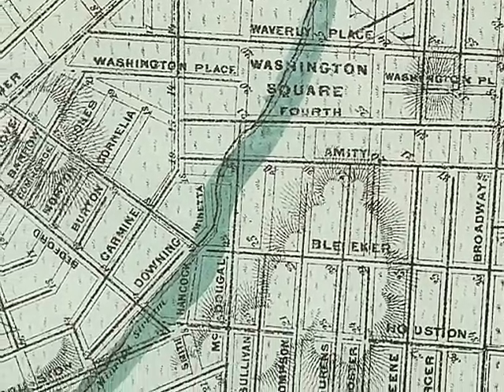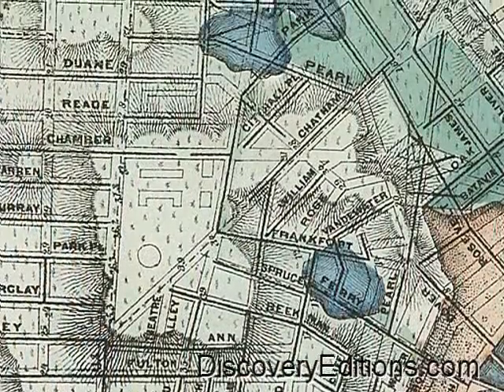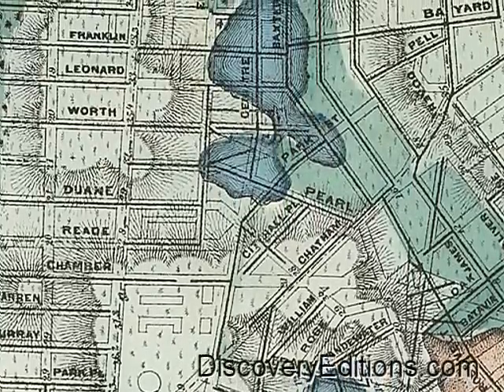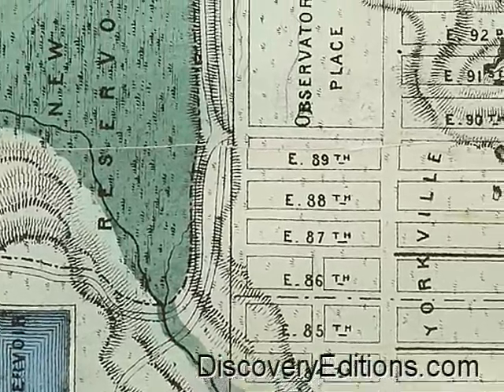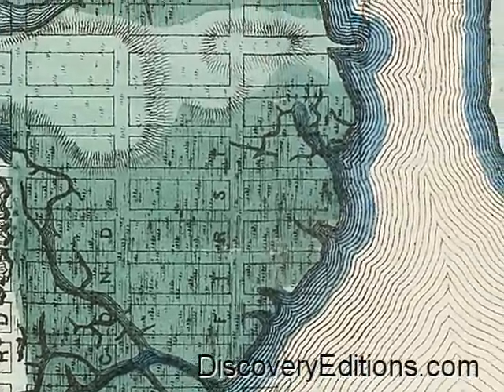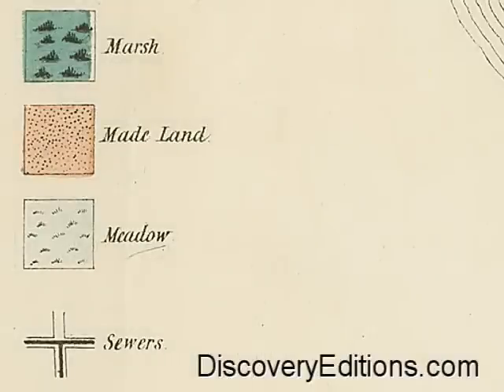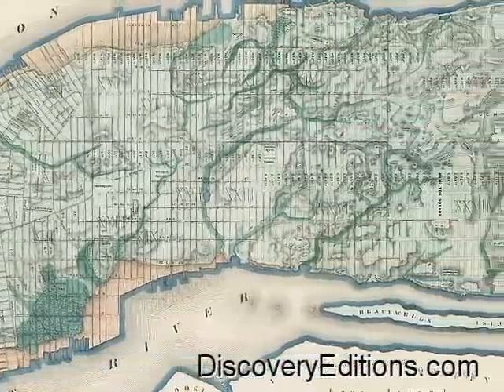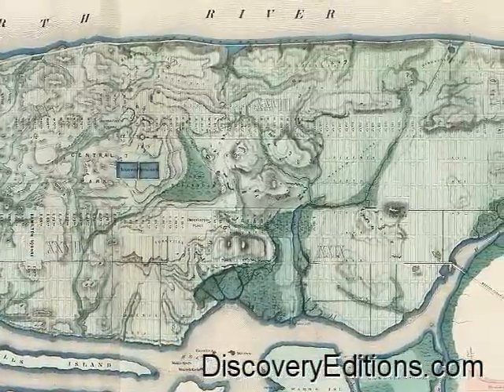WHO'S SWIMMING UNDER THE STREETS OF MANHATTAN?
Turns out there's water everywhere beneath the bustling streets of the big city, so watch your step. Sure, it's all been paved over and built over time and again -- but before all the waterways disappeared under the expanding cityscape, Egbert Viele mapped every stream, lake, creek and marsh. To this day, every time there's new construction that requires a new, deeper excavation -- the engineers and architects turn to this 1865 map by Viele, New York City's engineer during the mid-nineteenth century. No longer visible from what we think of as "ground level", we still hear the rumors every now and then about access to these pre-colonial swimming holes from certain downtown basements. Check out every detail on the Viele Map -- it's been reproduced -- perfectly re-created -- and can be had at DiscoveryEditions.com. Come on in -- the water's fine.